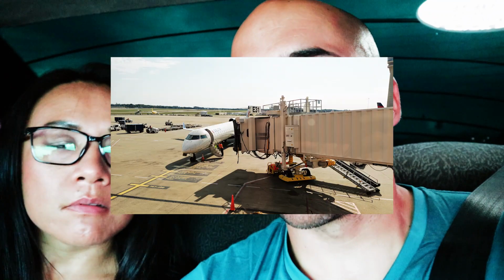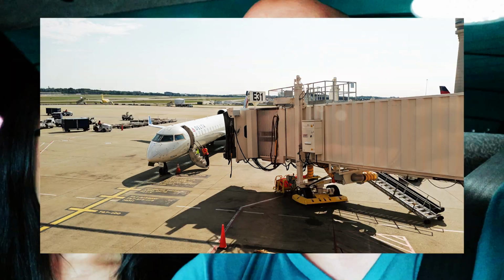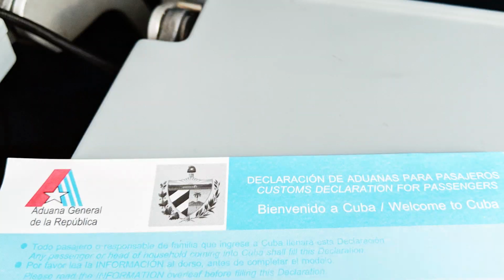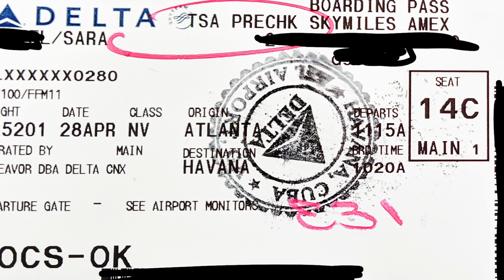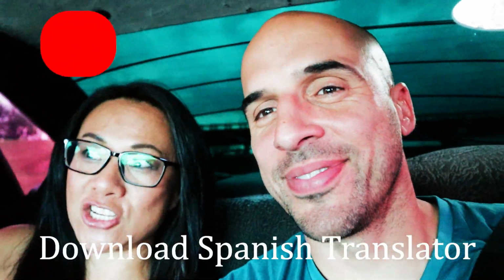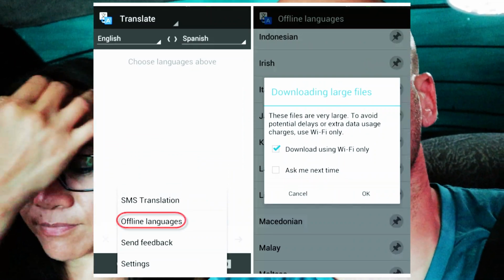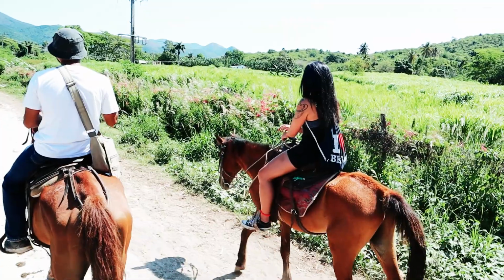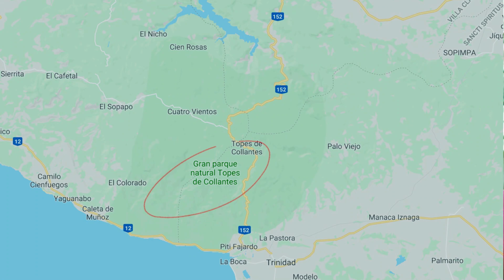Cuba Travel Tips - Watch This Before You Go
Osprey Farpoint 40